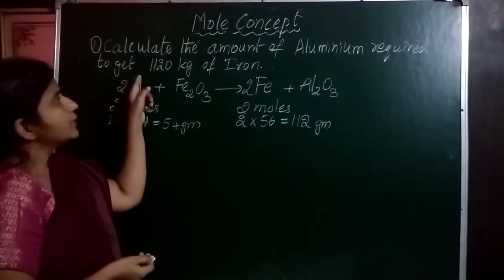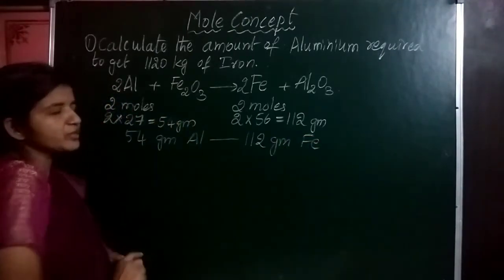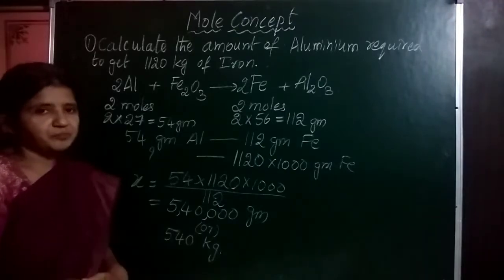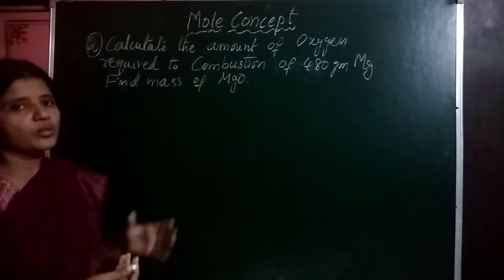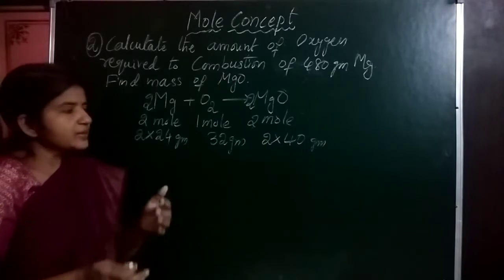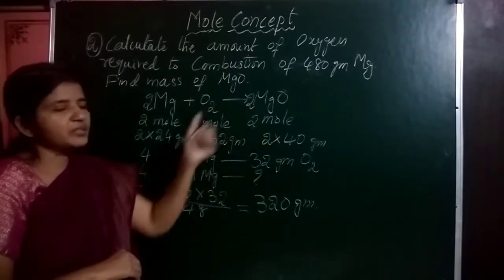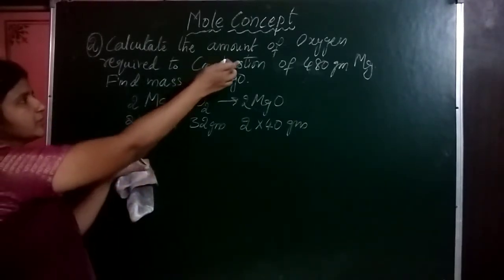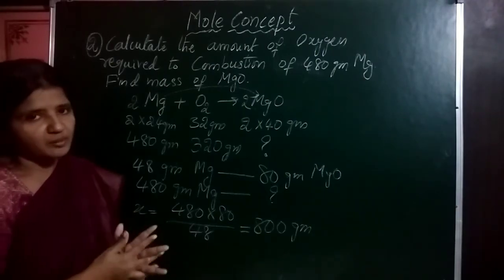Mole Concept || Part 11 || In English || CHEMISTRY BRAINS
Mole Concept || Part 11 || CHEMISTRY BRAINS . It is usefull for 10th class and Intermediate students. it is related to State board and CBSE board .